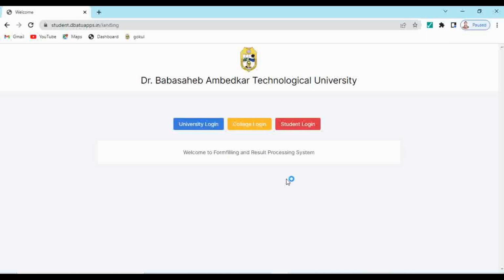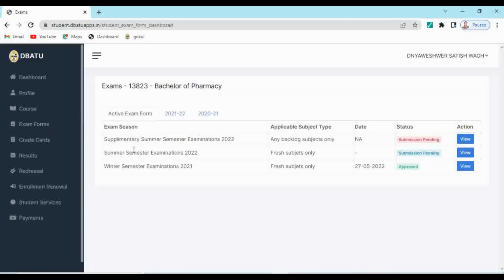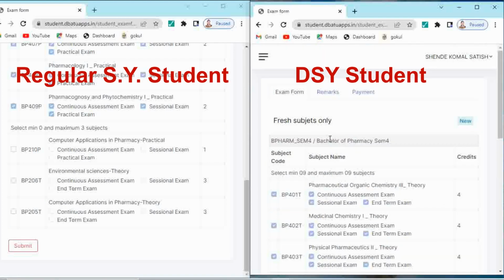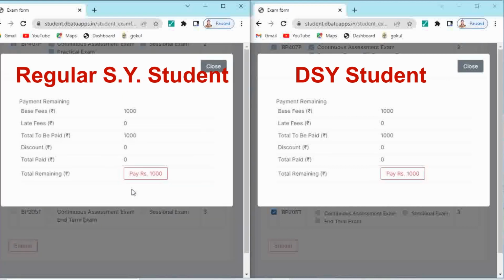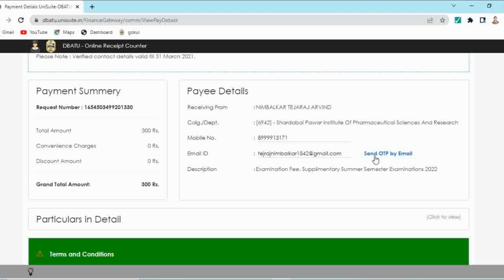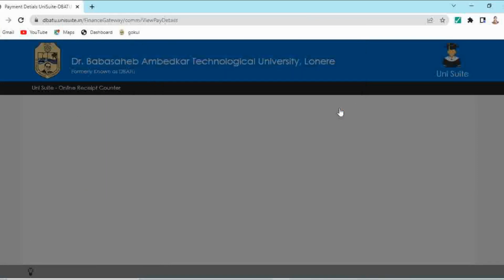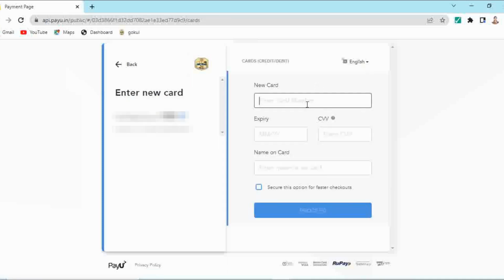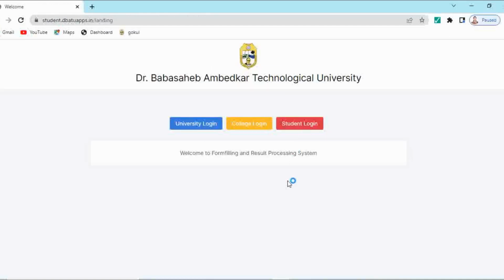DBATU: B.Pharmacy Semester -IV Exam Form Filling Summer 2022.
Dear students,

Exam form filling for summer exam 2022 has been started for even semester i.e., Sem -IV, VI and VII.

In this video exam form filling process is given for sem-IV students.

Subjects for Regular Sem-IV students are all the subjects of sem IV.
whereas, direct second year admitted students of academic year 2021-22 are having 2 additional subjects of sem - II which are as follows -
1. Computer Application In Pharmacy
2. Environmental Science

Follow the subject selection as per this video and complete the form filling process.